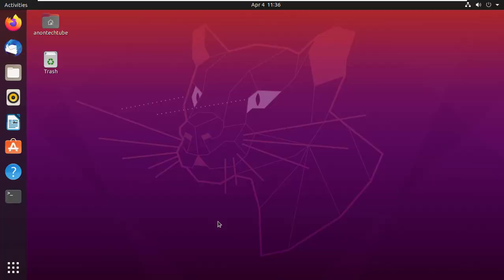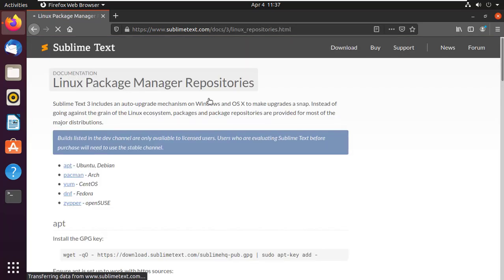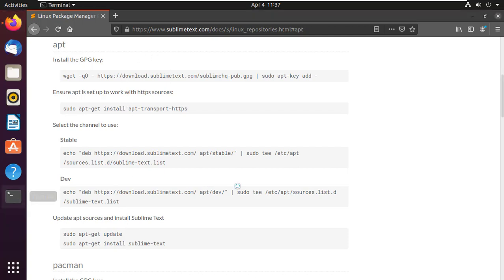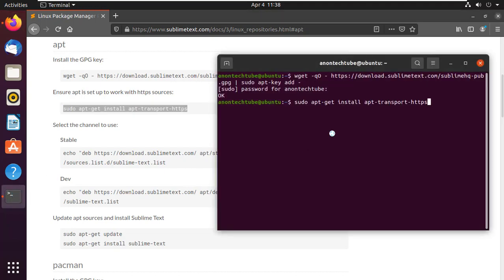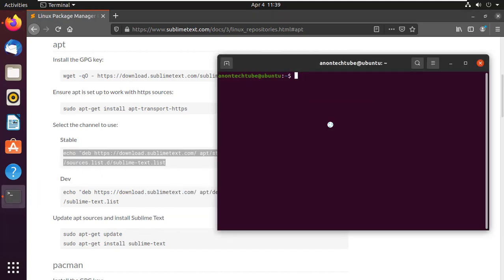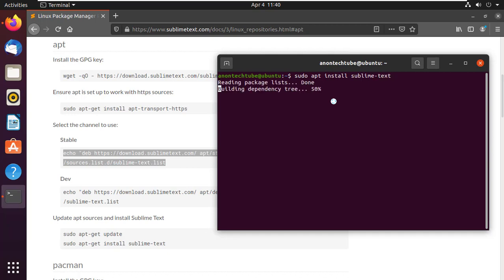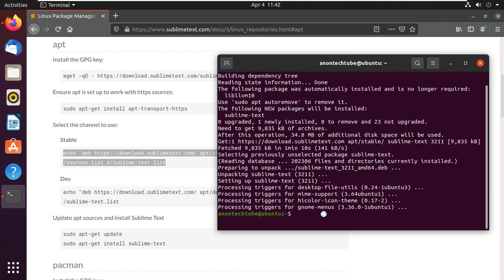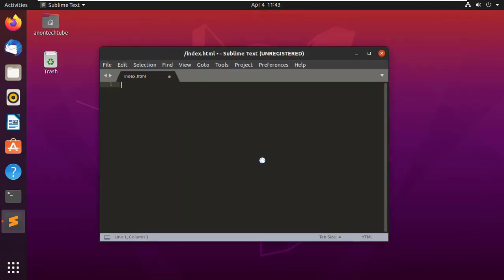How to install Sublime Text on Linux